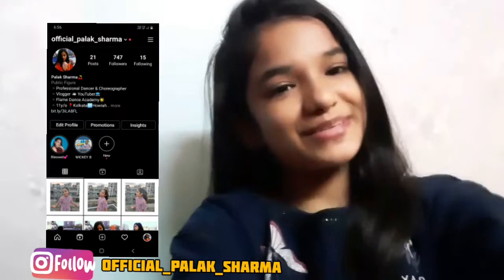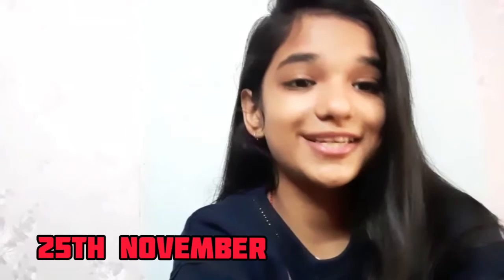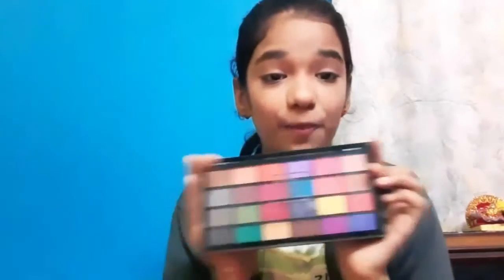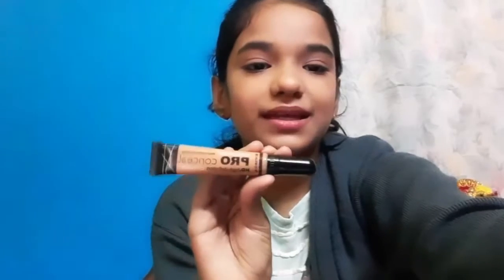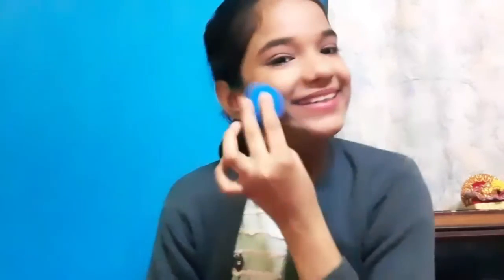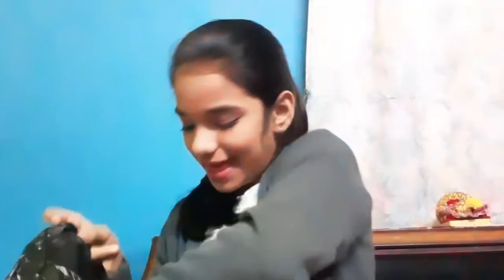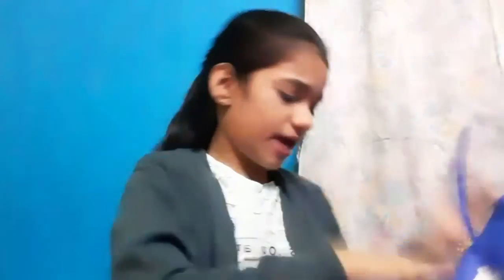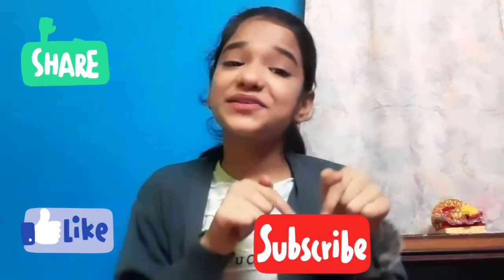Going for Shopping After 8 Months |Shopping Vlog | Palak Sharma vlogs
Hey guys ,
I am back with my new video
It is a shopping  vlog

KEEP SUPPORTING 🎆

About myself~
My name is Palak Sharma
Age - 11
Live in kolkata

Tab tak .
Stay safe and stay positive 💕

Bye Bye ~

Xoxo ♡~